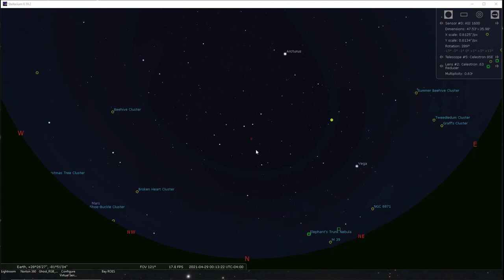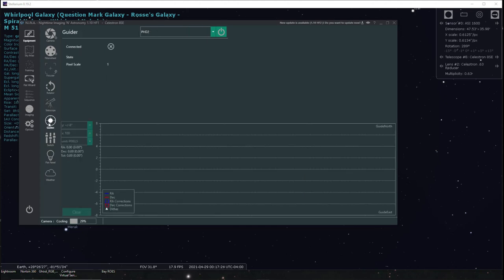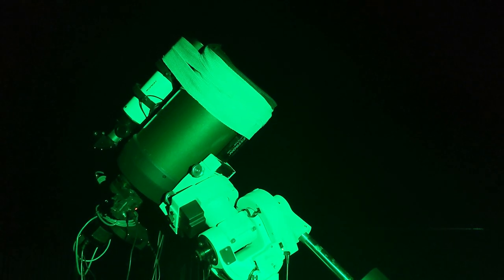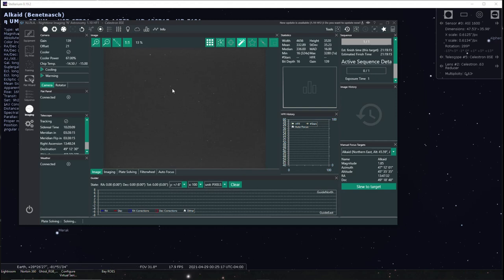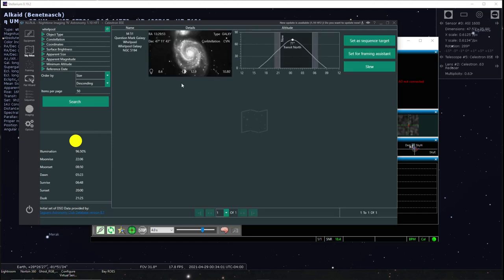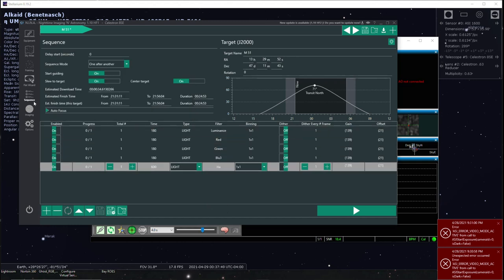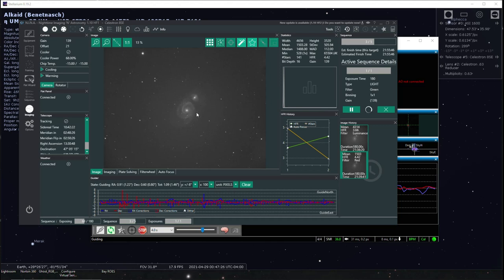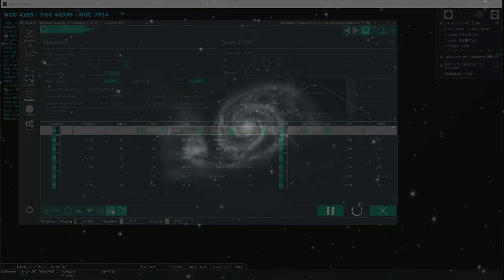Photographing The Whirlpool Galaxy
This astrophotography video is a documentation of my efforts to photograph The Whirlpool Galaxy, M-51. The video includes tips on how to find your target and achieve precise framing using a planetarium and plate solving. I am using NINA as my session management software. NINA is still new to me, so I document the issues that I am working through so as to, hopefully, be a benefit to someone else dealing with the same issues.

Equipment Used

Telescope: Celestron NexStar 8SE Schmidt Cassegrain
Mount: iOptron CEM60
Camera: ZWO ASI 1600MM Pro
Autoguider: ZWO Off Axis Guider
Guide Camera: Starlight Xpress Lodestar X2
Focal Reducer/Field Flattener: Celestron .63x Reducer/Flattener

This is the Whirlpool Galaxy, in the constellation of Canes Venatici, roughly 30 million light years from Earth as photographed from my pool deck. The galaxy is a Grand-Design Spiral Galaxy interacting with another galaxy, NGC 5194, that is passing by. The gravitational influence from the passing galaxy helps to enhance the spiral arms and cause extra star formation.

This image was shot with a monochrome camera using Luminance, Red, Green, and Blue filters to capture the natural color of the starfield around the nebula and the nebula itself. I used a narrow band Ha filter to augment the details in the red channel. I normally use 5 minute exposures for my broadband shots, however, this night, I was imaging with a full moon. So, I bumped my broadband exposures down to 3 minutes. This galaxy had a large Ha signal, so I also shot a series of 10-minute Ha exposures to augment the details in the Red channel. The total image time in the final picture is 11 hours.

I am not completely happy with this image, probably because I tried to shoot in broadband with a full moon, and will re-visit it again next year.